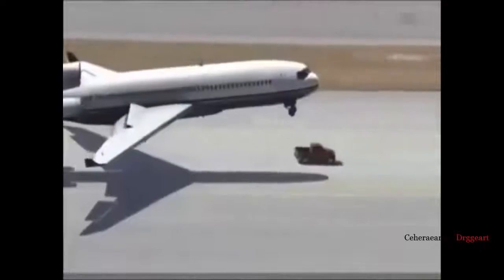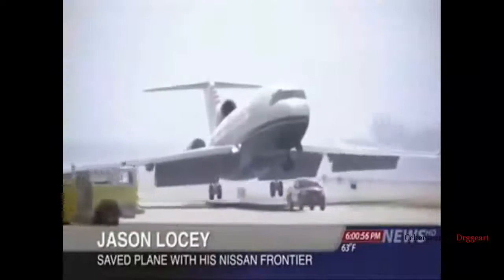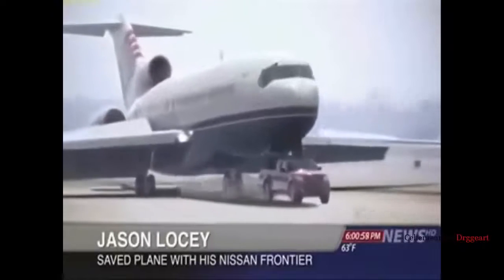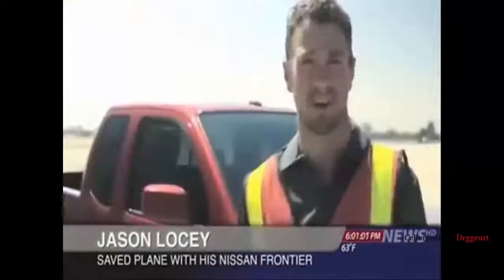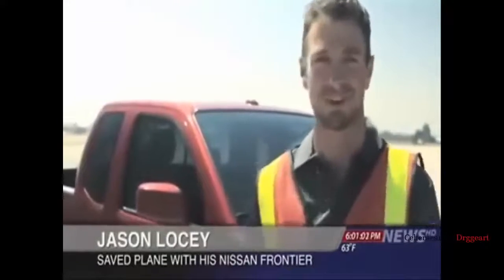Most Amazing Landing - Planes Landing ever caught on camera Segment200